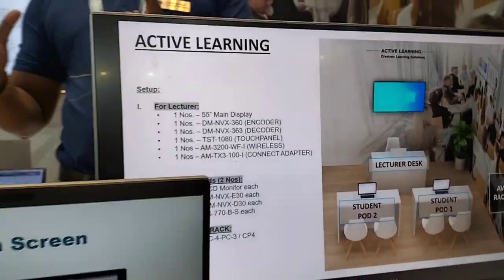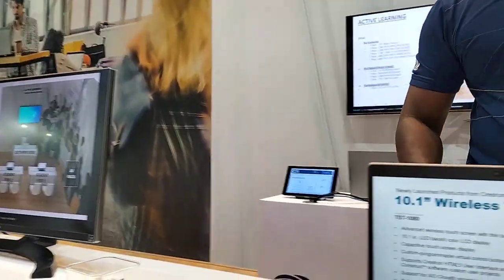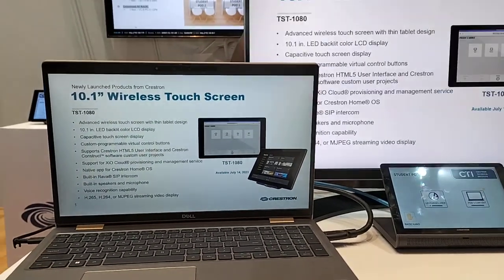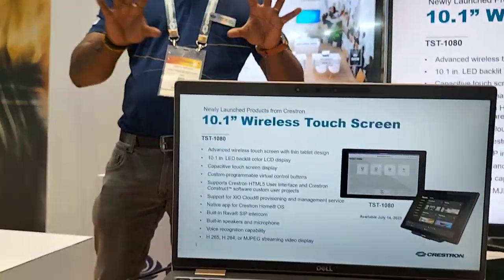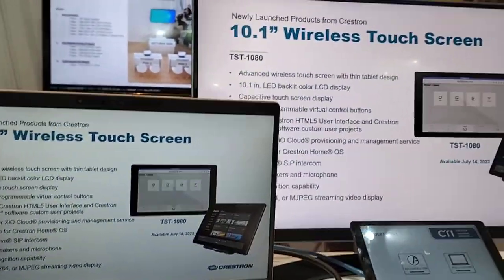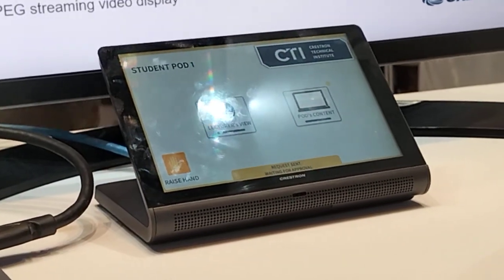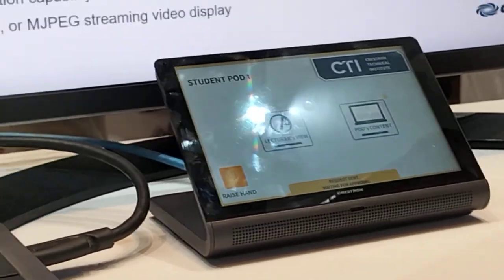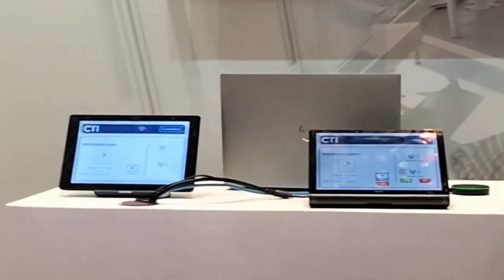CRESTRON l Active Learning l Wireless Touch Screen l Infocomm 2023